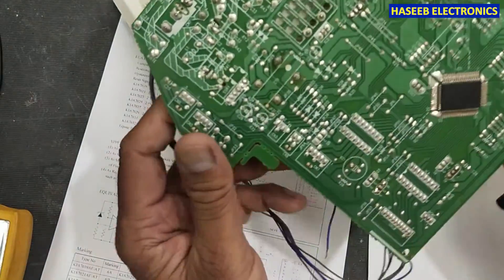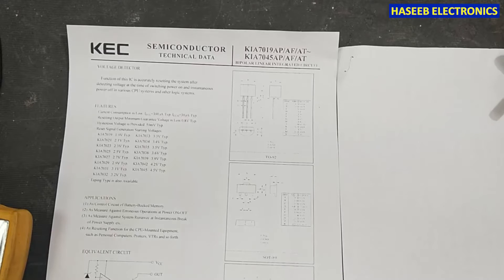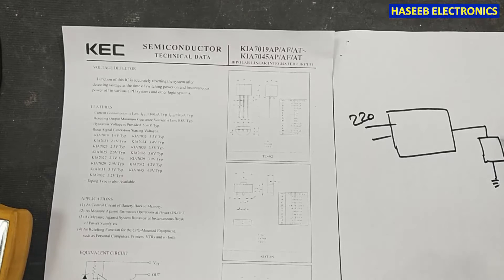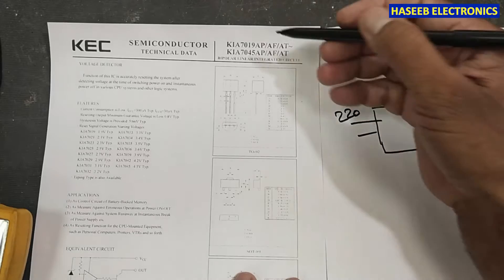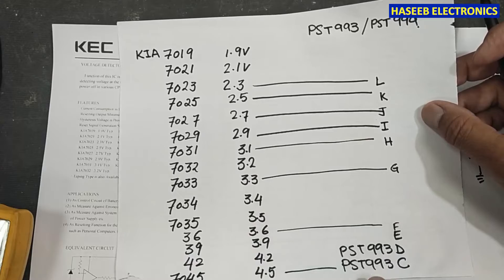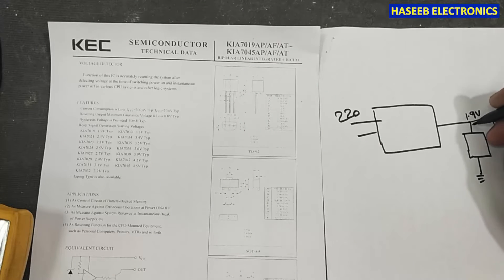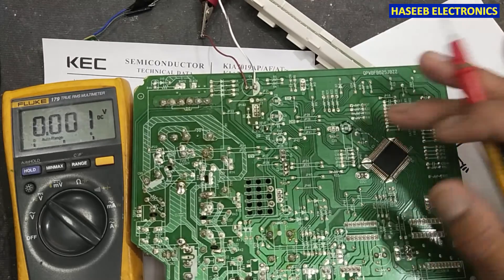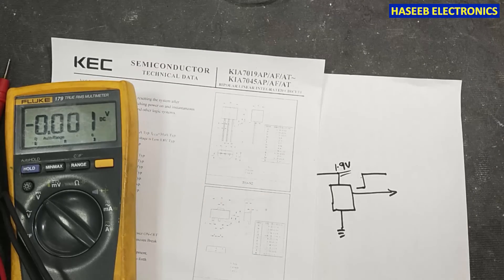{741} KIA70xx Series Voltage Detector for System Reset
in this video number {740} KIA70xx Series Voltage Detector for System Reset. System Reset ic is used to accurately resetting the system after
detecting voltage at the time of switching power on and instantaneous
power off in various CPU systems and other logic systems. it is used as Control Circuit of Battery-Backed Memory.
Measure Against Erroneous Operations at Power ON-OFF.
As Measure Against System Runaway at Instantaneous Break of Power Supply etc.
The function of this IC is to accurately reset systems after detecting the supply voltage at the time of switching power on and instantaneous power off in various CPU and other logic systems. Further, this IC can be offered at low cost because it is designed to be simplified allowing for the replacement from reset circuit of discrete configuration.
Voltage detect precision
Low consumption current
Low operating threshold voltage
Hysteresis voltage is provided as detect voltage
Large output current at the time ON
Detect voltage rank
Reset circuits for microcomputers, CPU and MPU.
Reset circuit for logic circuitry.
Level detecting circuit.

As Resetting Function for the CPU-Mounted Equipment,
such as Personal Computers, Printers, VTRs and so forth.